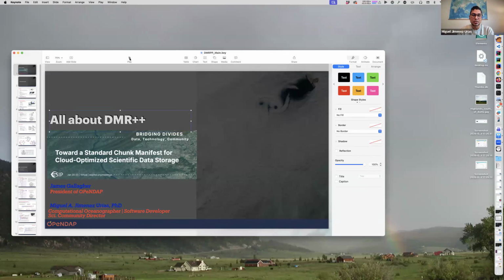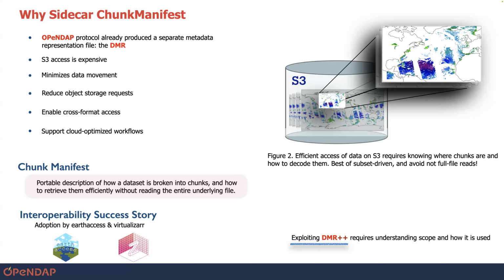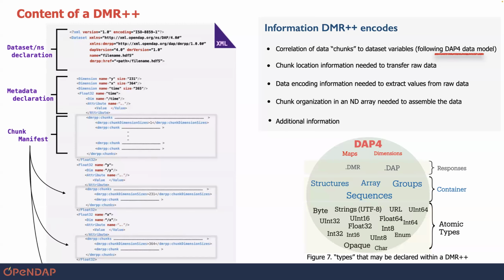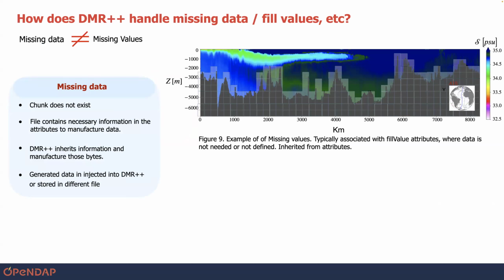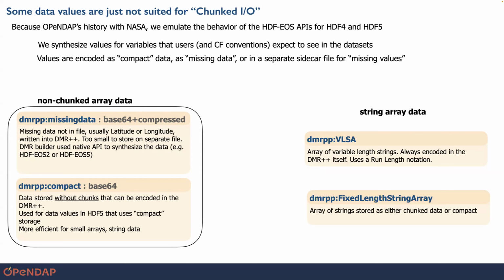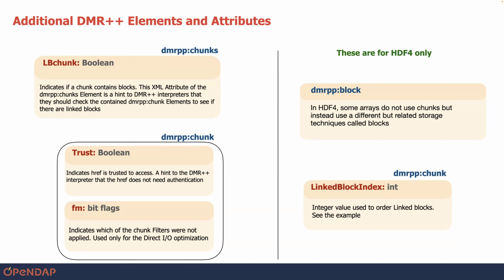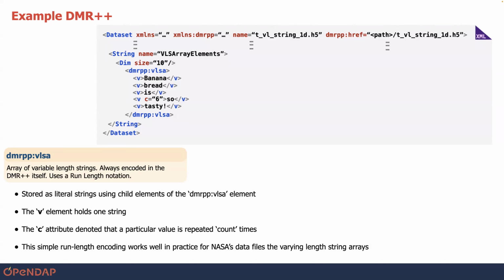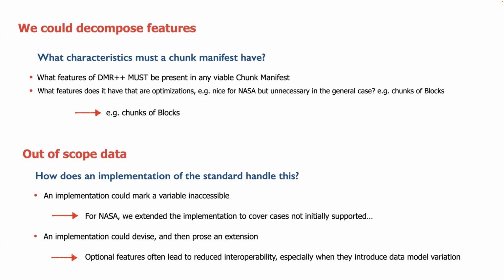DMR++ and Chunk Manifests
In this session from March 20, 2026, the Cloud Computing Cluster continues exploring what we know about the content and structure of chunk manifests and begin clarifying the differences among existing implementations. This is a follow-up to ESIP's January 2026 session: “Towards a Standard Chunk Manifest for Cloud-Optimized Scientific Data Storage.”

For this meeting, James Gallagher (OPeNDAP President) provides a broad overview of DMR++, a metadata references file that contains Chunk Manifests developed by OPeNDAP and used for many of NASA’s Earthdata collections.